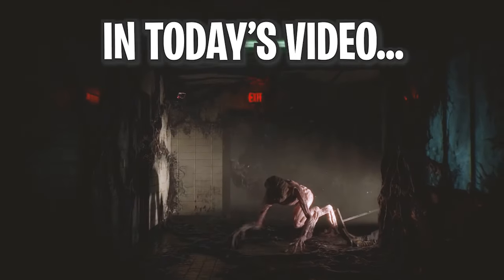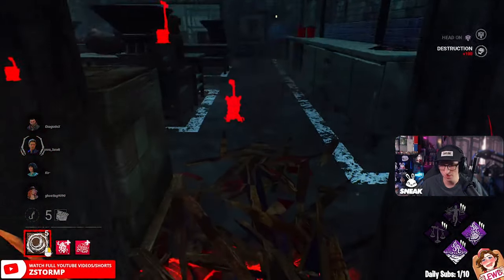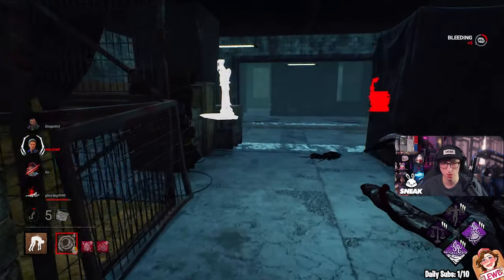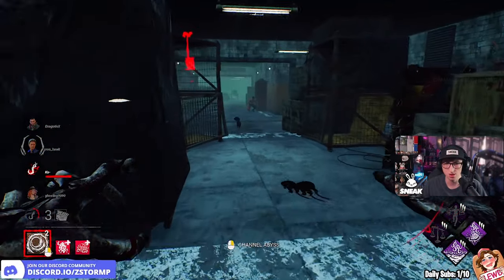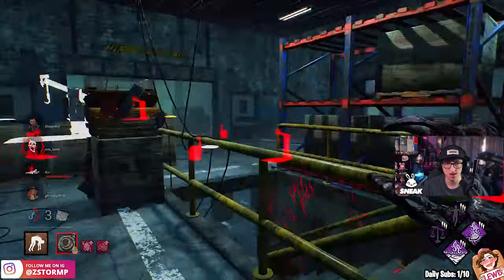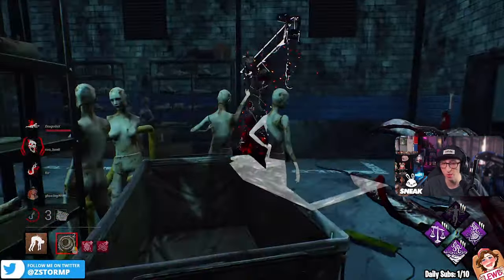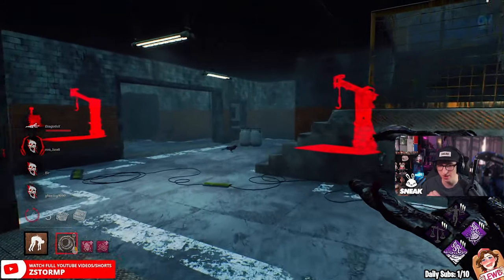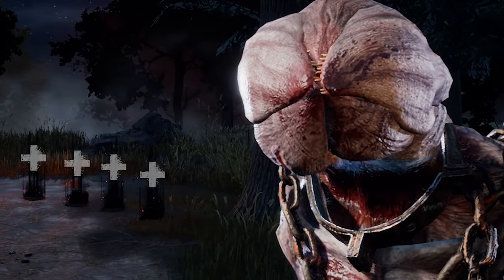ABUSING THE INFINITE WALL HACK DEMO BUILD... | Dead By Daylight Demogorgon Gameplay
In today's YouTube video, we're going to be abusing the infinite wall hack build for the killer Demogorgon from Stranger Things! The build that we're going to be running within this video is Scourge Hook: Floods of Rage, Scourge Hook: Pain Resonance,  Make Your Choice and Lethal Pursuer, then the addons that we're going to be running within this video is Leprose Lichen -  Reveals the Aura of all Survivors while traversing the Upside Down and for 3 seconds after emerging from a Portal. Then the other addon which is Red Moss -  Increases the duration of the Undetectable Status Effect by +8 seconds. Suppresses all noises The Demogorgon usually makes while emerging from a Portal. Increases the Portal Emerging time by +15 %. It's going to be very interesting for sure because Lethal Pursuer passes you an extra two seconds of aura reading for the addons, so we're going to be seeing more aura reading. We did do multiple matches, but this was the best one out of all of them, so hopefully, you do enjoy this video!

Time Stamps:
00:00 Introduction
00:10 The Killer + The Build
00:53 The Question Of The Day
01:05 The Promotion
01:16 The Gameplay
09:59 The Survivor Builds
10:20 The Outro